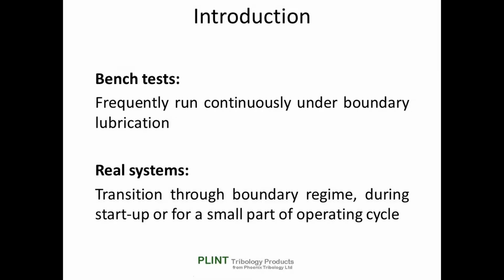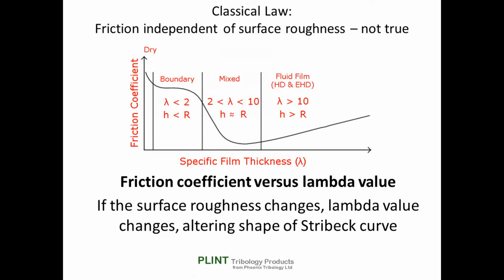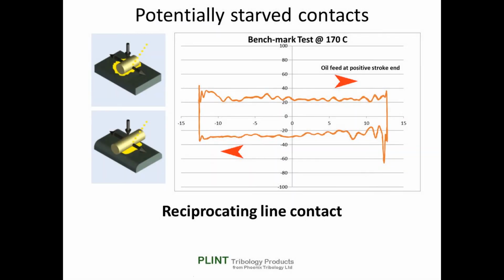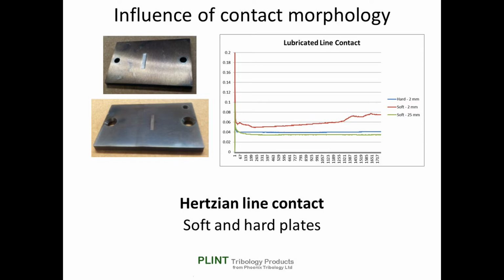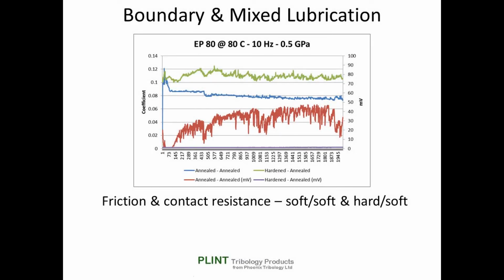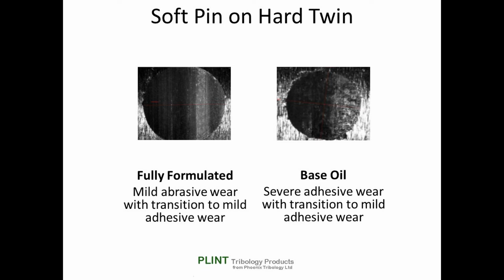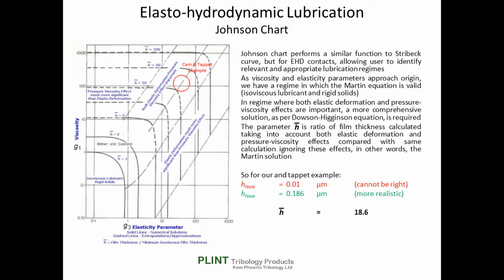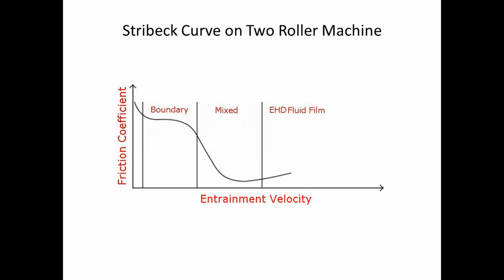Tutorial - Lubricated Friction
Phoenix Tribology Ltd

Lubricated Friction Testing
Sliding and Sliding/Rolling Contacts

George Plint
MA, CEng, FIMechE
Tribology Trust Silver Medal 2017